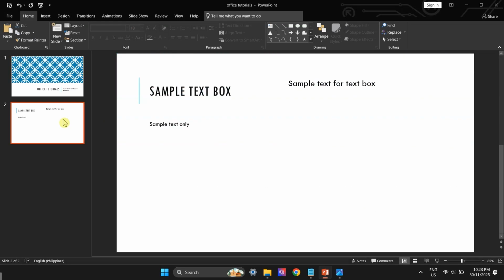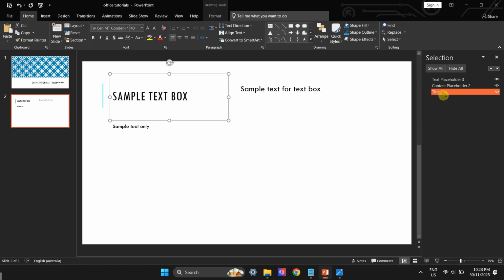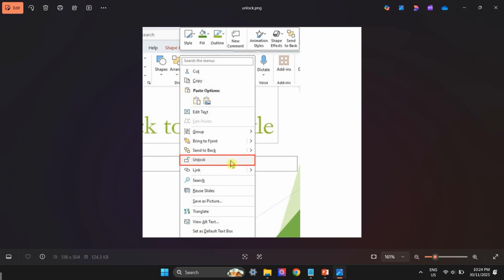How to Delete Text Boxes in PowerPoint (Easy!)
Learn how to delete text boxes in PowerPoint, including regular text boxes and placeholders. This tutorial shows how to remove unwanted text boxes from slides and templates without affecting the rest of your presentation.